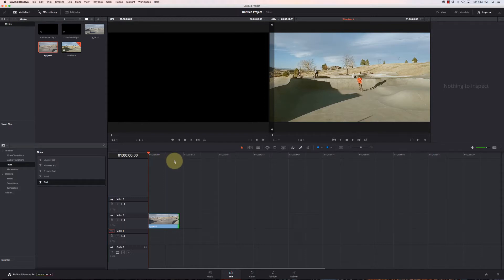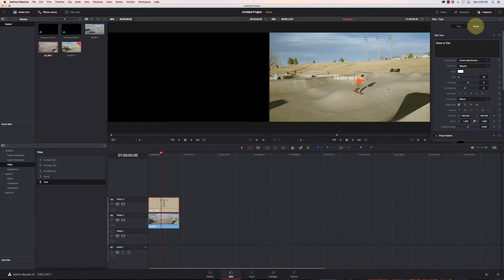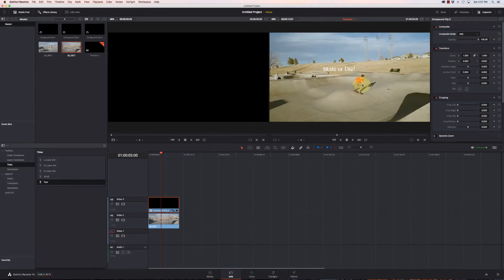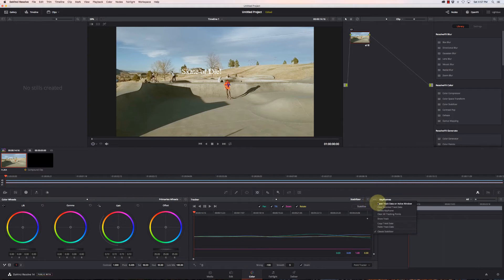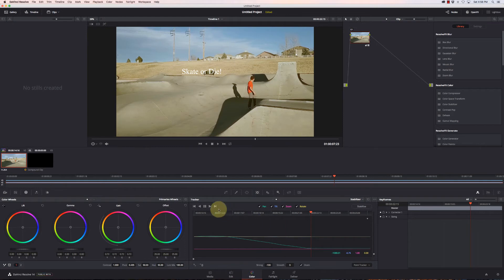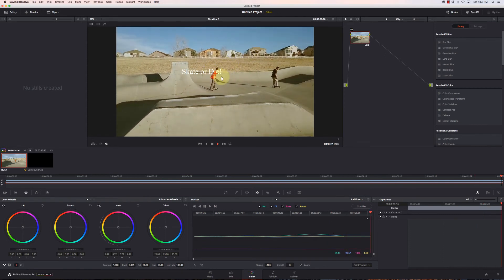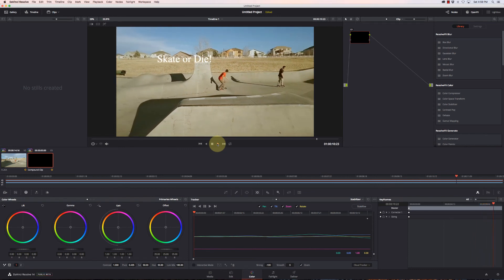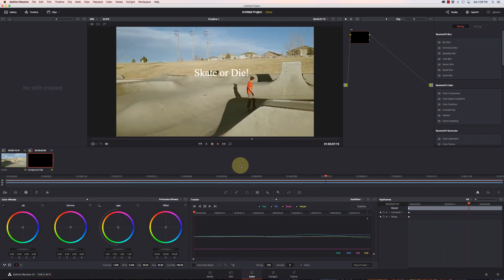Motion Tracking with Davinci Resolve 14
In this video we show you have to do some basic motion tracking of text with Davinci Resolve v14.